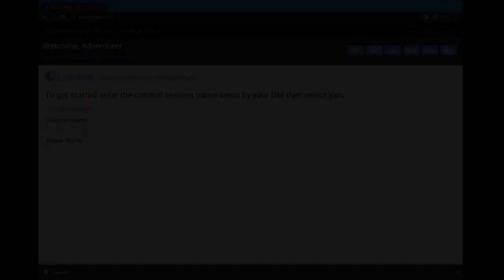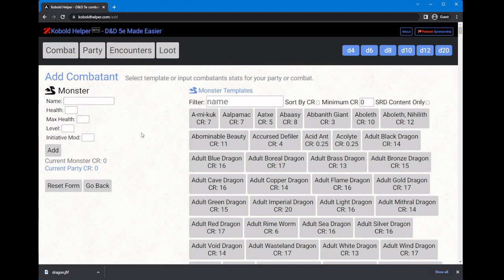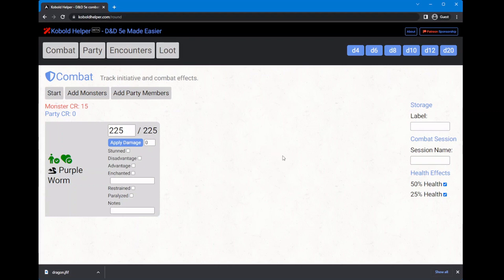Surprise your D&D 5e players by making them sometimes realize they must flee using Kobold Helper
Players can get into a rut of fighting every monster they encounter. Create a fun and surprising moment with a monster they need to flee.